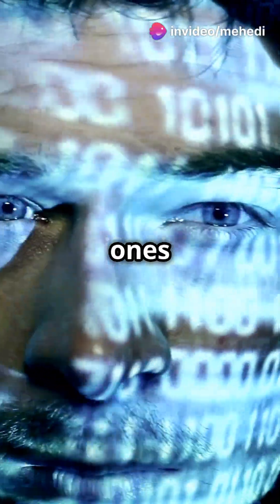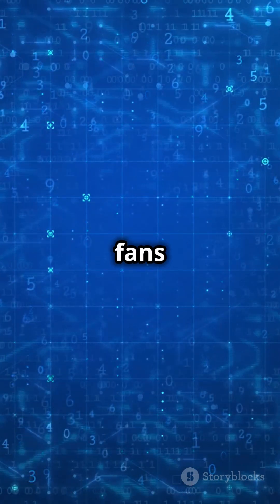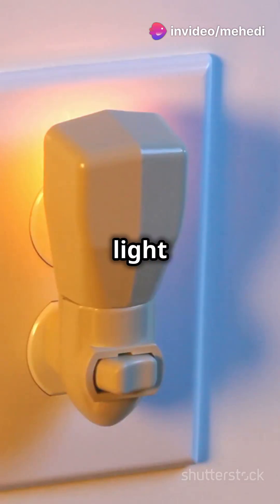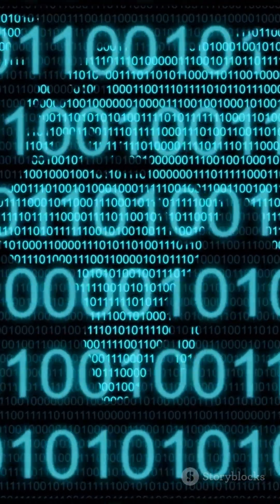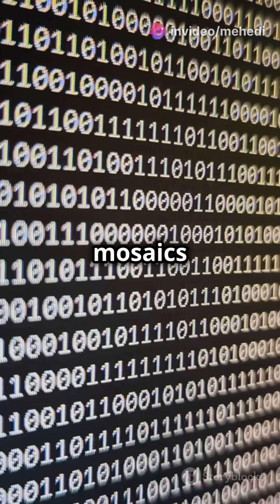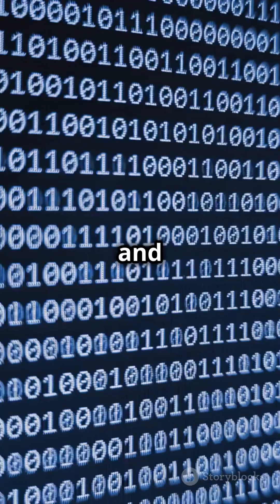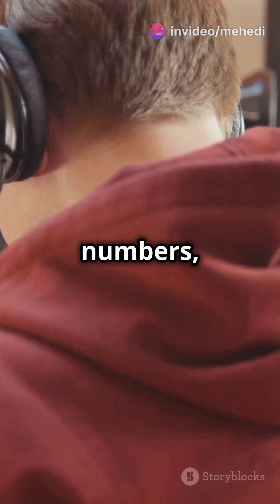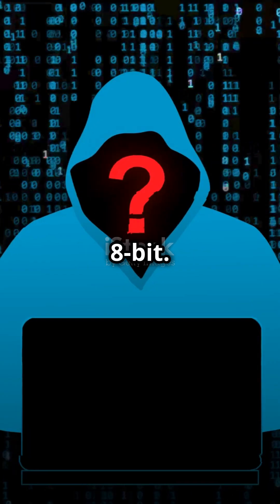Binary Basics - How Computers Understand!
Ever wondered how computers process all that data? In this video, we break down the fundamentals of binary systems—the ones and zeroes at the heart of every computer. From text and image storage to audio representation, discover how binary code enables computers to handle complex information efficiently. Get a quick overview of ASCII for text, RGB for images, and the way audio is captured digitally, all built on the binary foundation.